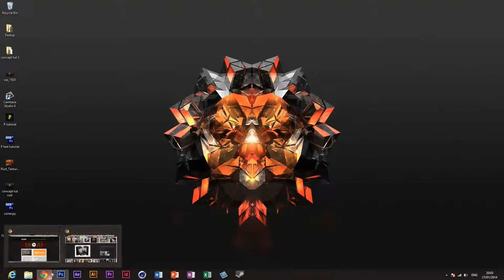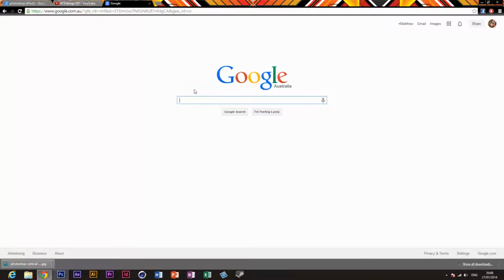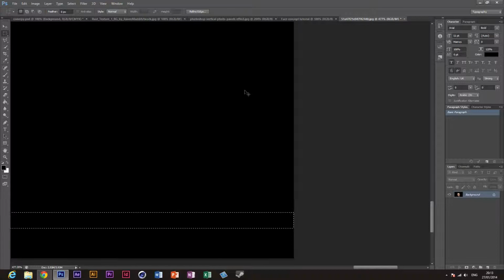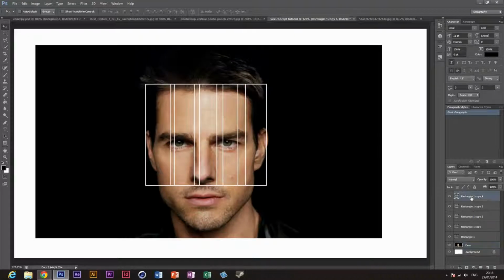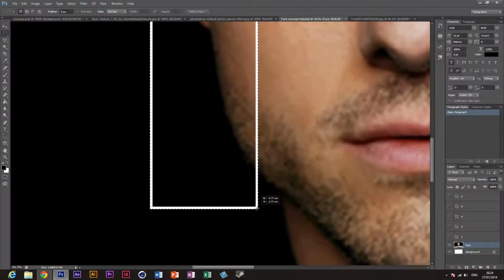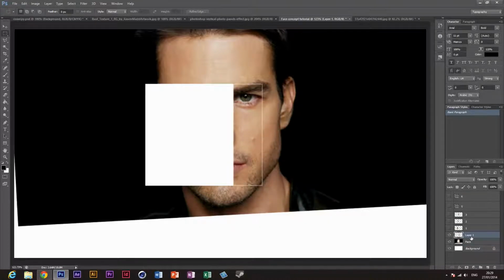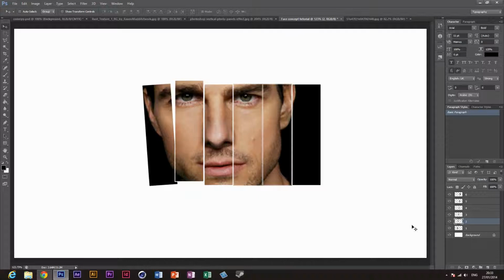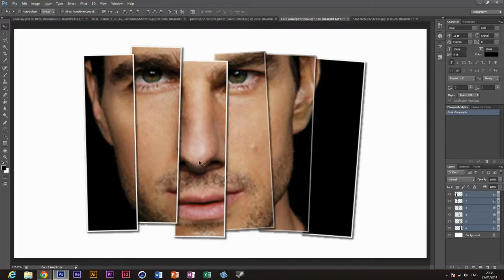Conceptual Tutorial | Face effect | Photoshop CS6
Hey!!
Here it is another daily upload. I think that you will like this tutorial, and I know that this Conceptual series are popular on the channel. I really hope that you enjoy this tutorial, as I work really hard to present them to you.